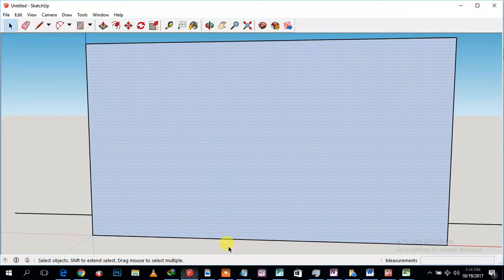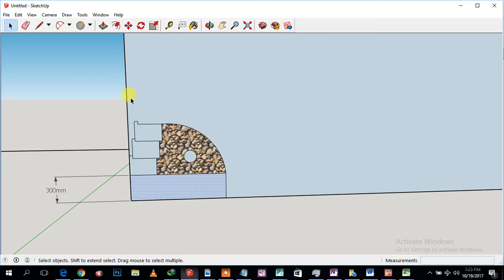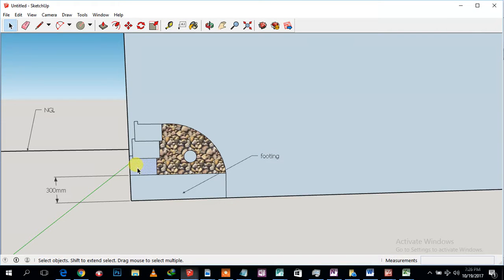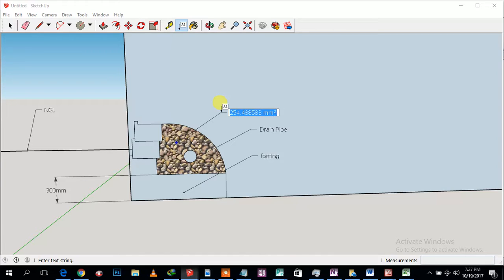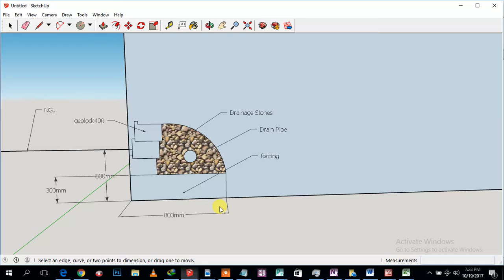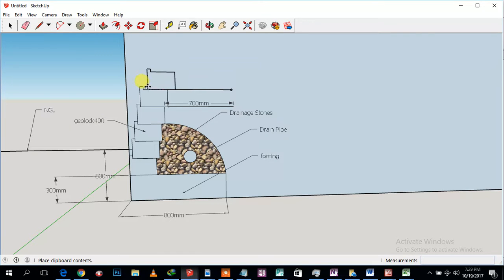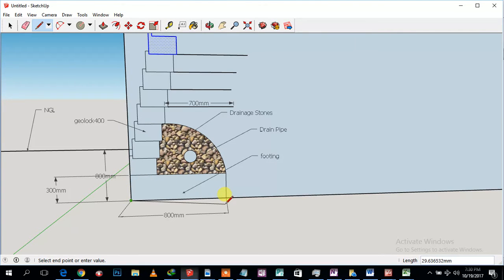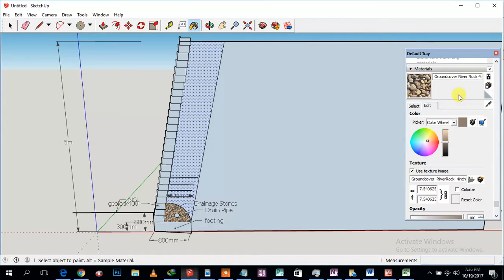Retaining Wall Structural Design Durban Part 1 : Oriel Projects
Factors affecting earth pressure
 Earth pressure depends on type of backfill, the
height of wall and the soil conditions
Soil conditions: The different soil conditions are
• Dry leveled back fill
• Moist leveled backfill
• Submerged leveled backfill
• Leveled backfill with uniform surcharge
• Backfill with sloping surface.

The Four Primary Concerns for the Design of Retaining Wall are:
1. That it has an acceptable Factor of Safety with respect to overturning.
2. That it has an acceptable Factor of Safety with respect to sliding.
3. That the allowable soil bearing pressures are not exceeded.
4. That the stresses within the components (stem and footing) are within code allowable limits
to adequately resist imposed vertical and lateral loads. It is equally important that it is
constructed according to the design